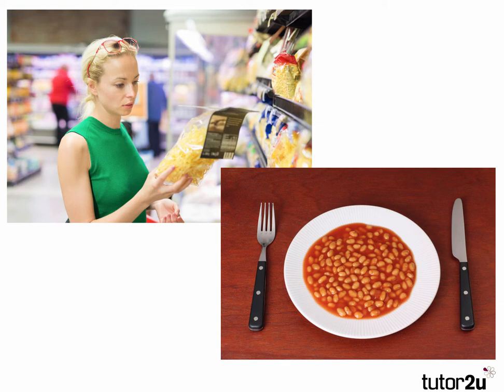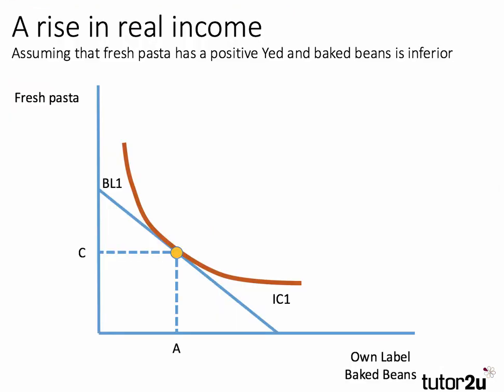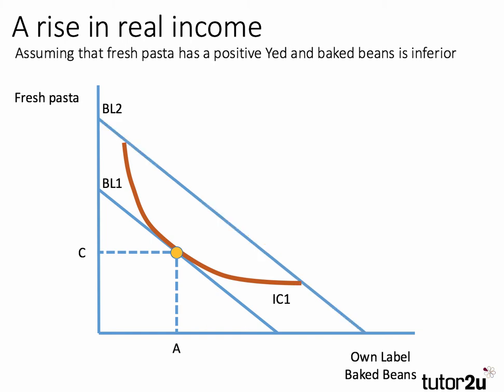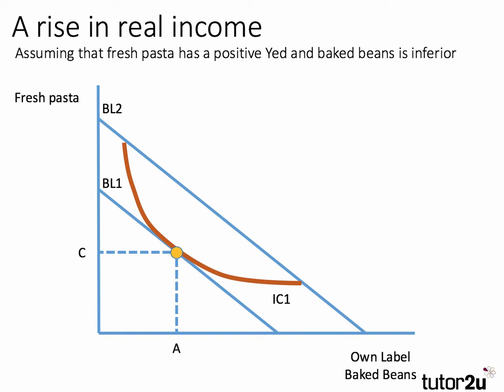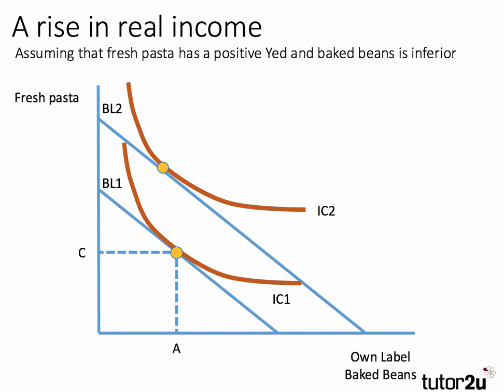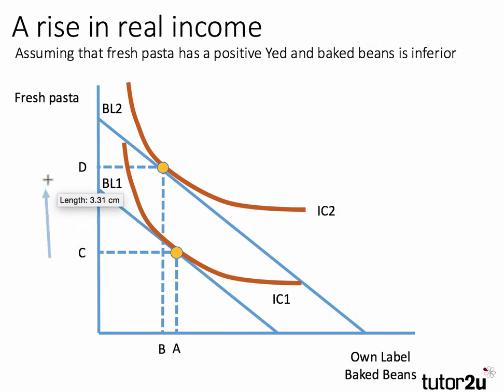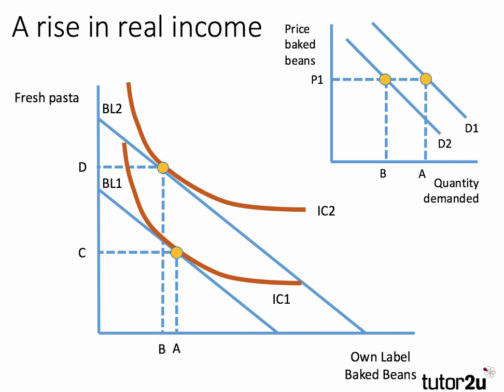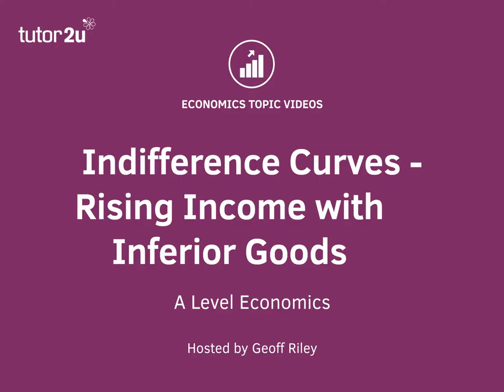Indifference Curves - Inferior Goods / Rising Income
This short revision video takes you through the key analysis diagram when using indifference curves to show the effect of a rise in real income when one of the products is normal and the other is inferior (with a negative income elasticity of demand).